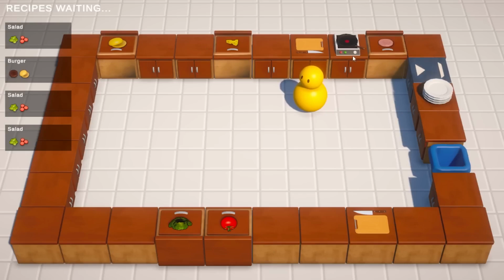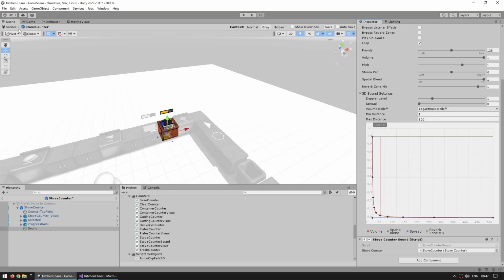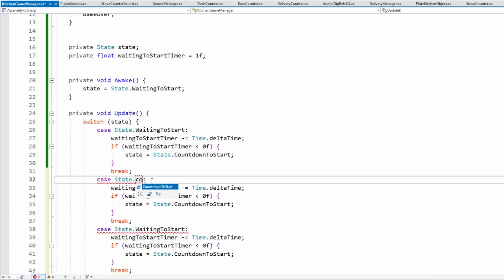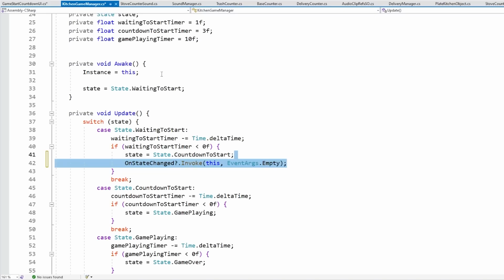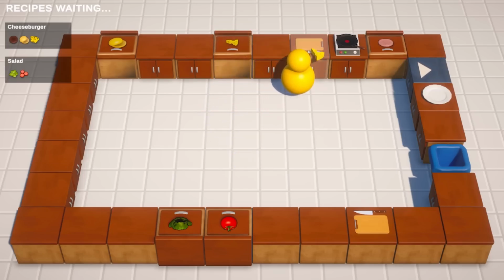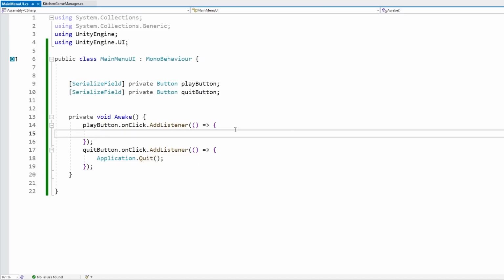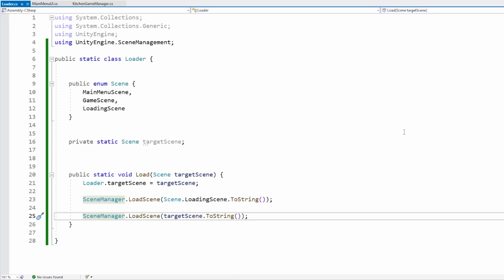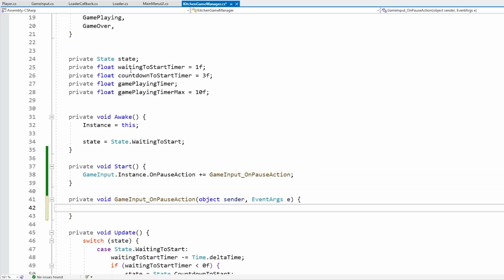Бесплатный курс Unity от Code Monkey Яндекс озвучка часть 9 из 11